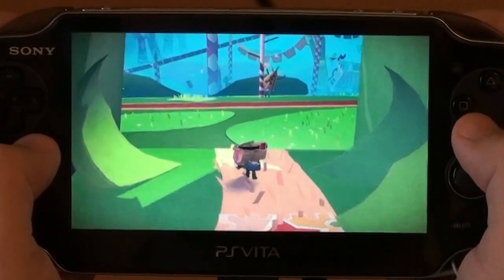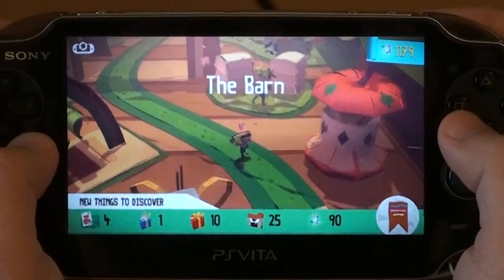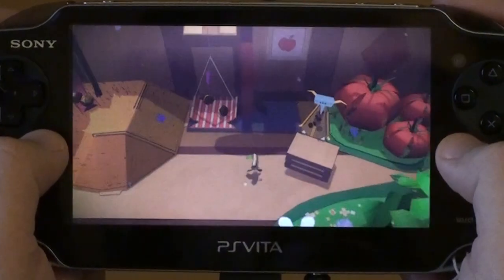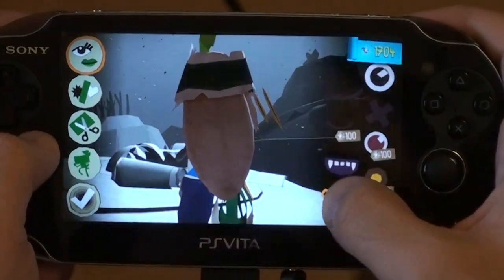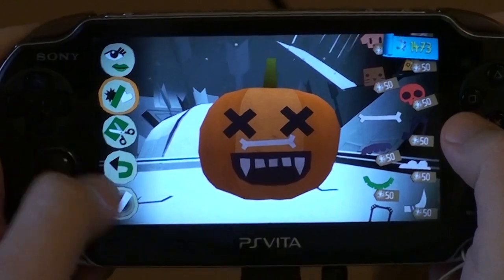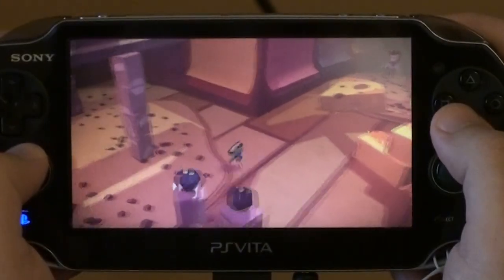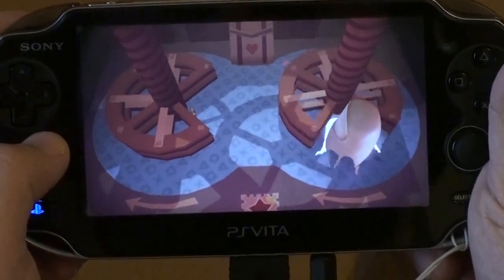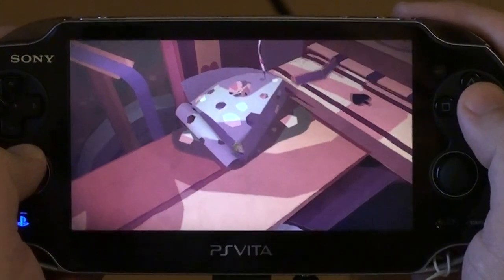Tearaway Preview Gameplay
"First Impressions"